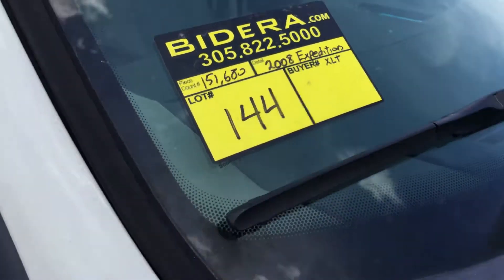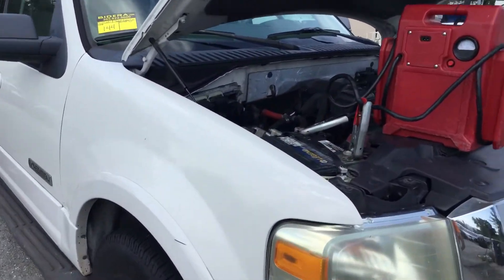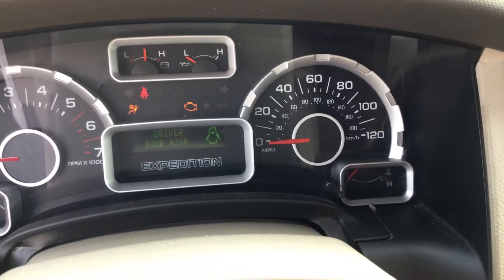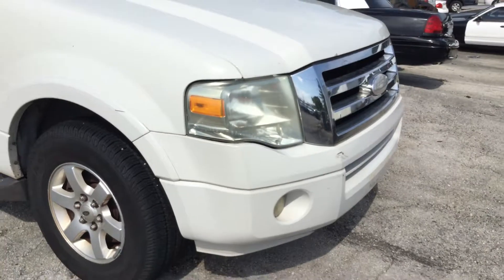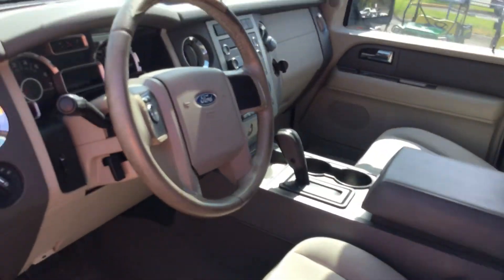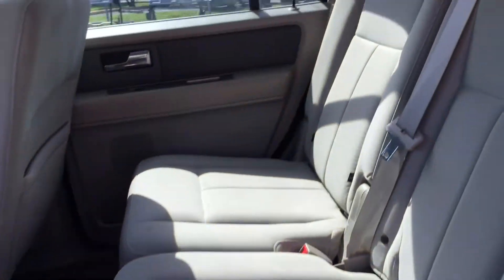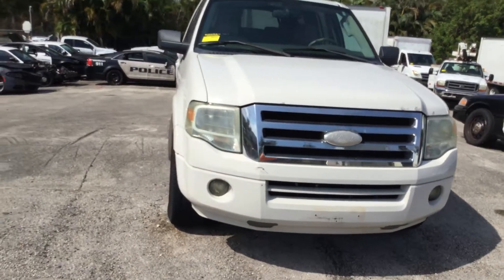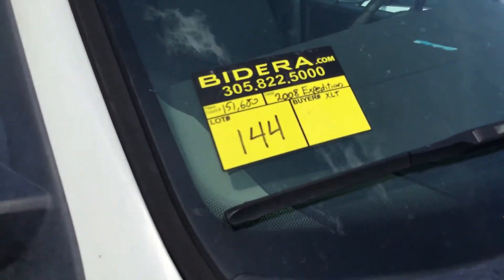Lot # 144 2008 Ford Expedition XLT (Bad Motor)